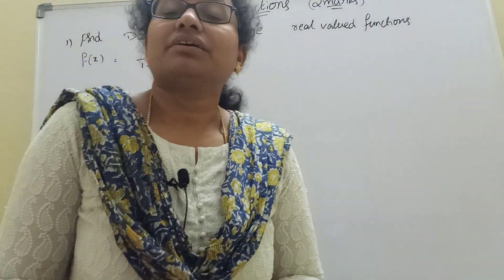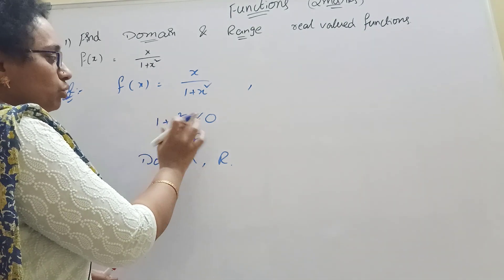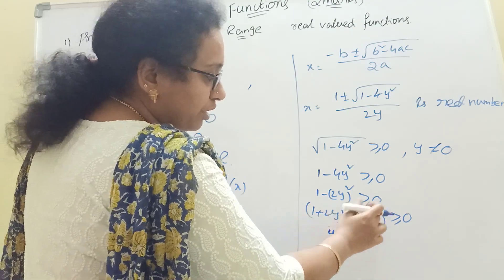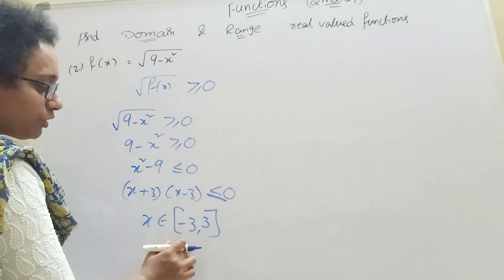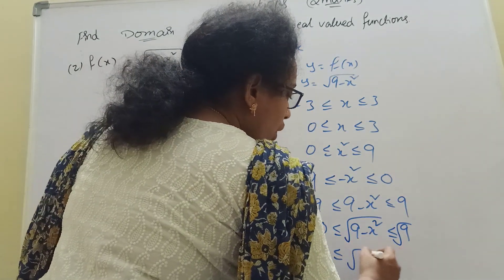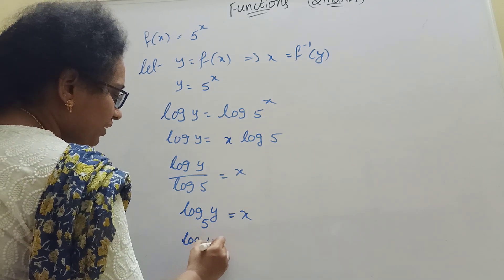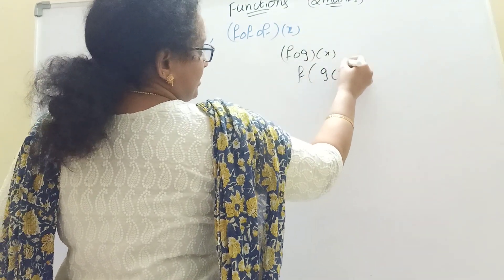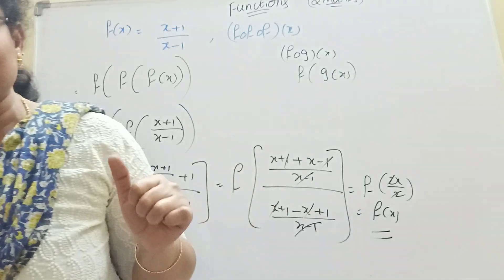DOMAIN AND RANGE PROBLEMS || FUNCTIONS || INTER 1A || AP AND TS MOST IMPORTANT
HI IN THIS VIDEO
FUNCTIONS DOMAINS AND RANGE 2 MARKS PROBLEMS
meena maths academy,functions and relations,DOMAINS,domian,domain and range,domain and range of a graph,functions,functions math,how to find domain of a function,how to find domain and range of a graph,functions 2 marks,functions inverse of each other,how to get domain in functions,how to get domain and range from a graphMOST IMPORTANT DOMAIN AND RANGE

thankyou ,